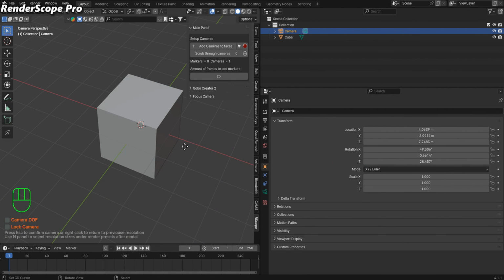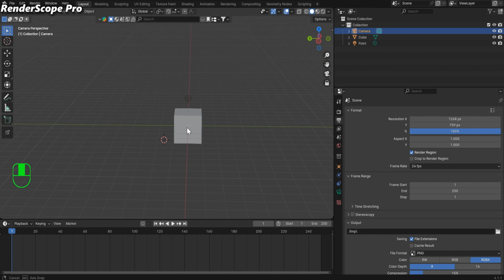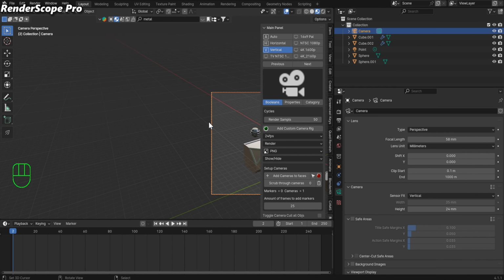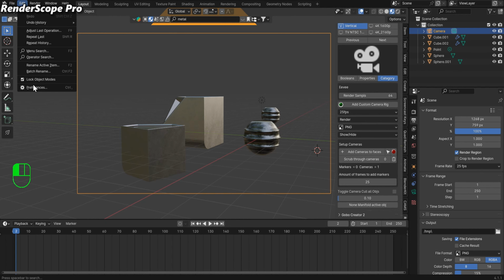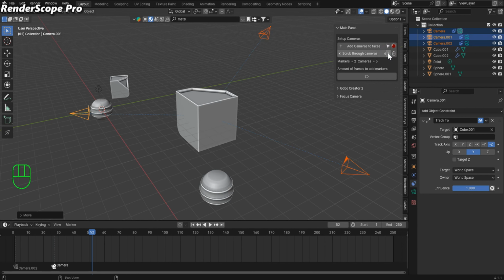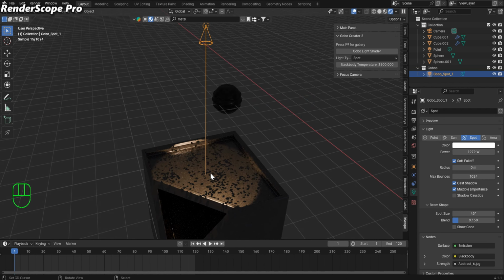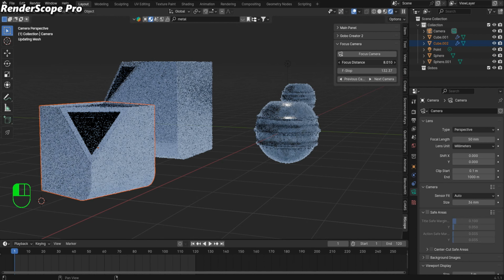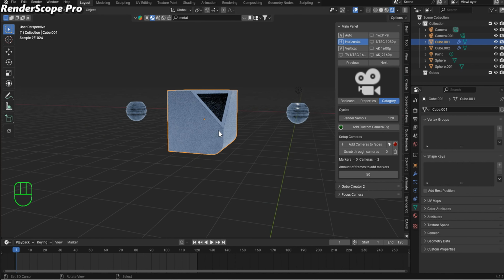Full tutorial for RenderScope addon 4K - Blender 4